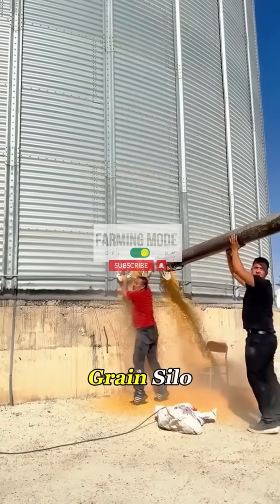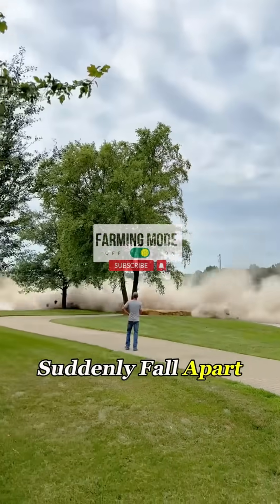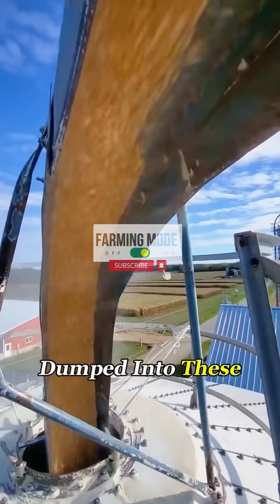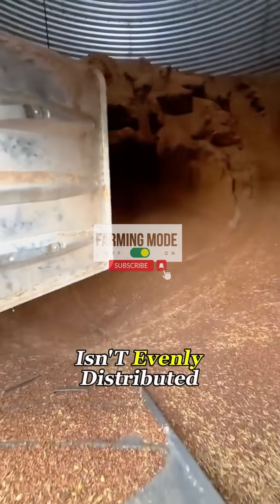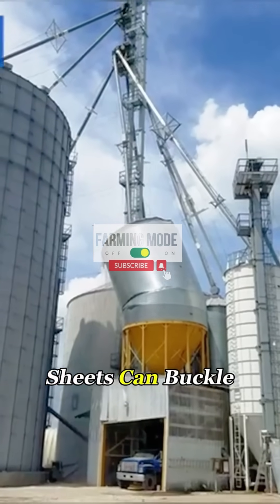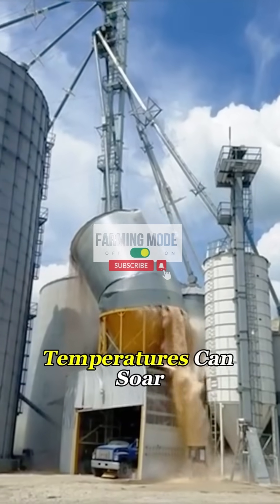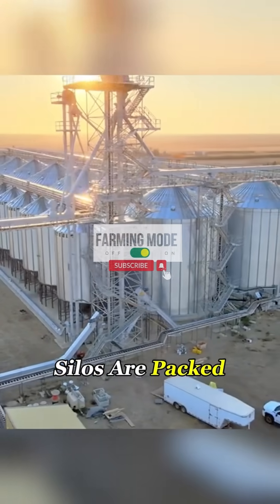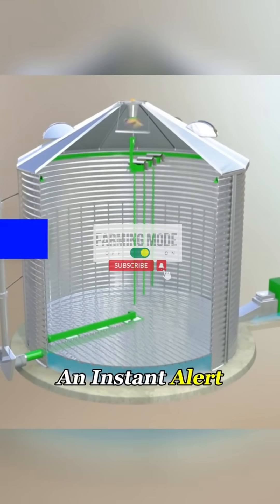Why Grain Silos Explode and Collapse